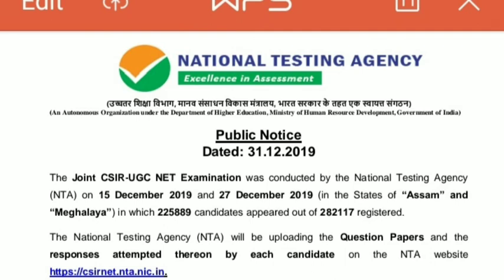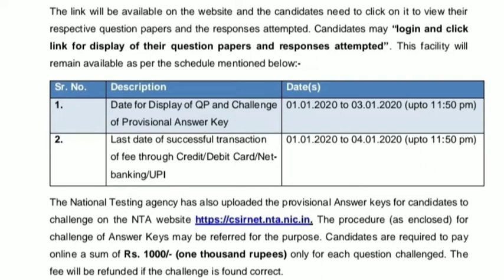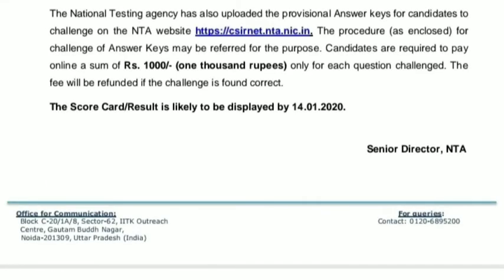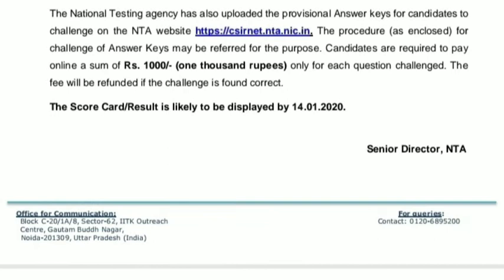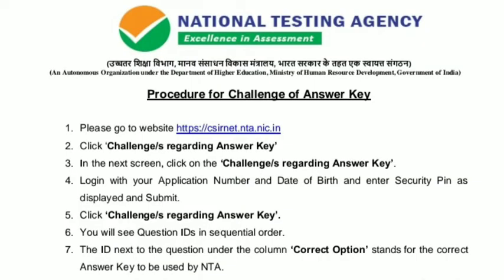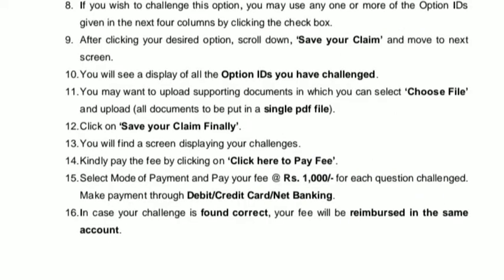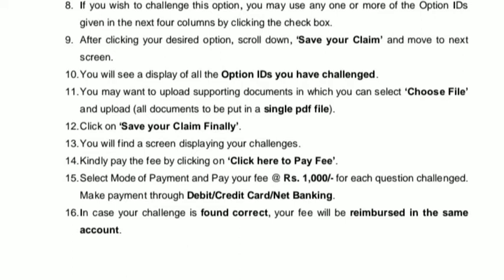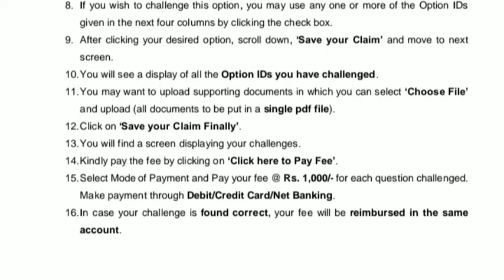CSIR UGC NET result December 2019 conducted by NTA (NATIONAL TESTING AGENCY)